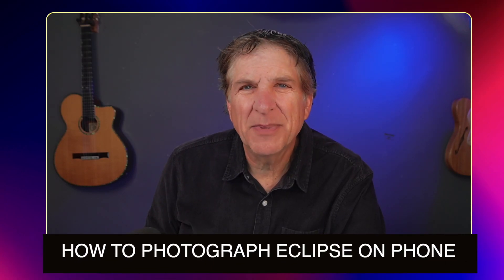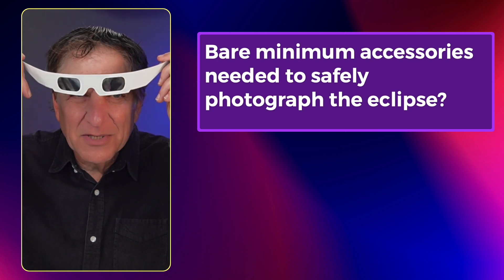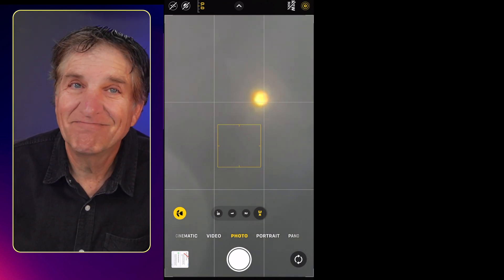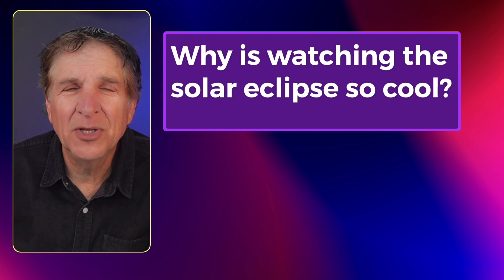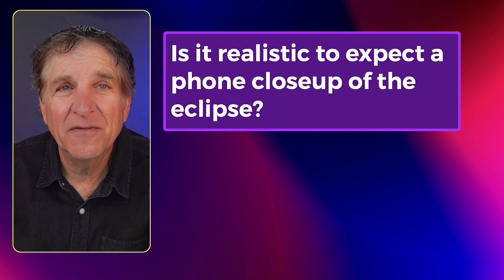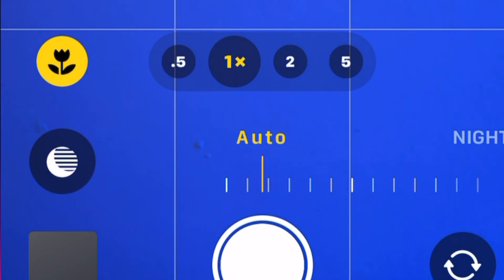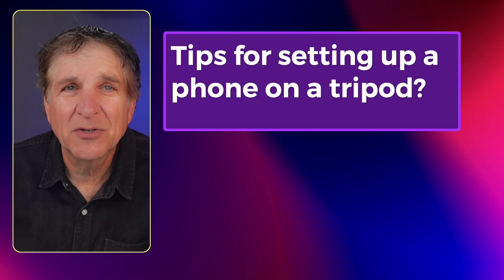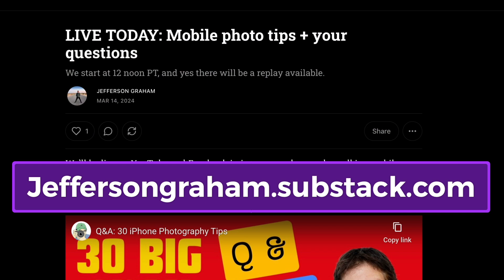Solar Eclipse Phone Photography: Top 10 questions answered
PhotowalksTV answers your questions about how to photograph the April 8 Solar Eclipse with your phone! IPhone, Galaxy & Pixel.

🚶‍♂️ NEW DAY: New PhotowalksTV episodes debut here every Friday with occasional how-to and Live shows sprinkled in during the week as well. Don't miss the latest new one!

The PhotowalksTV with Jefferson Graham series is all about bringing viewers to iconic places in search of the most photogenic spots in the world and how to get more from your smartphone camera at home and on the road